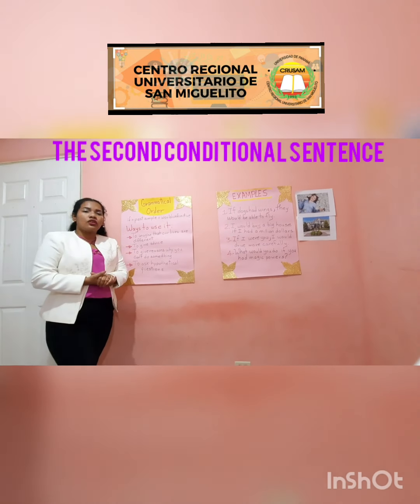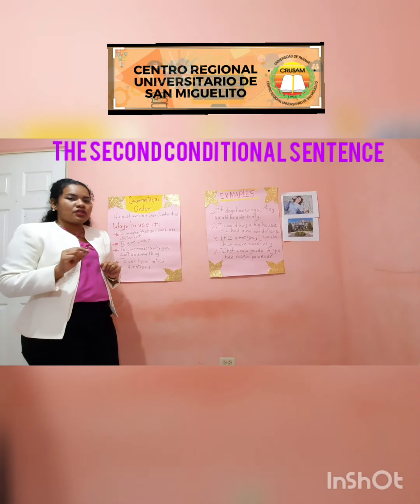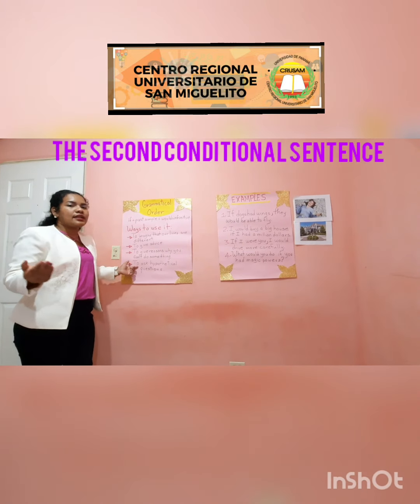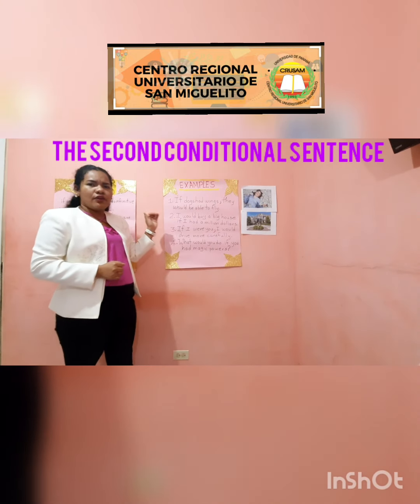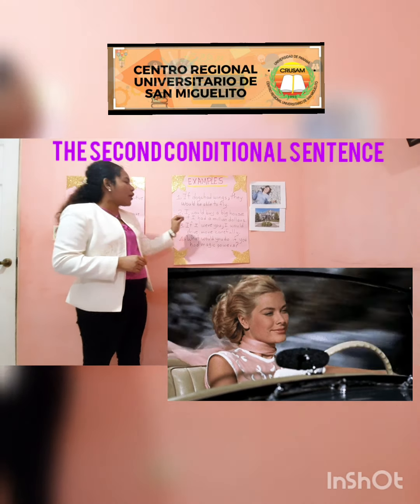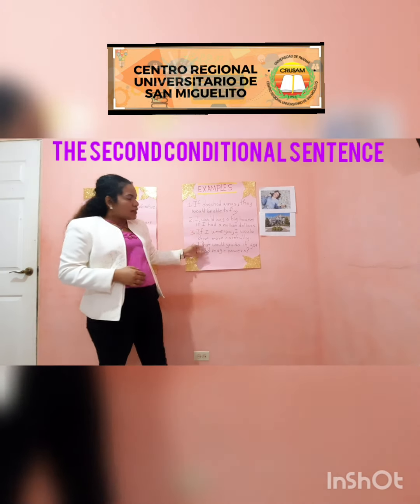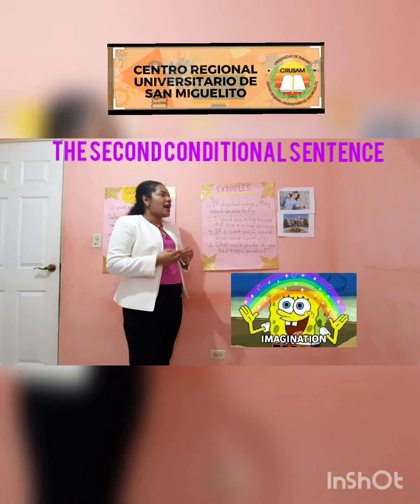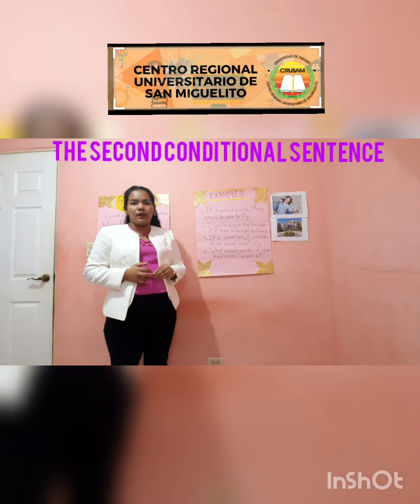second conditional sentence